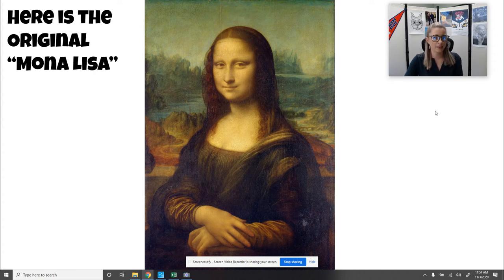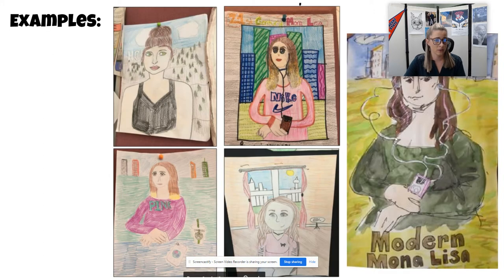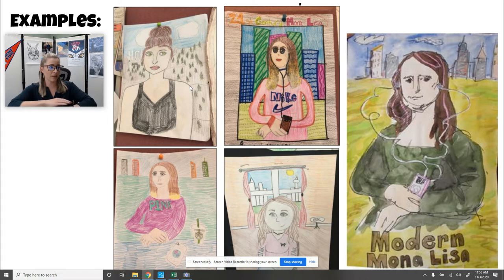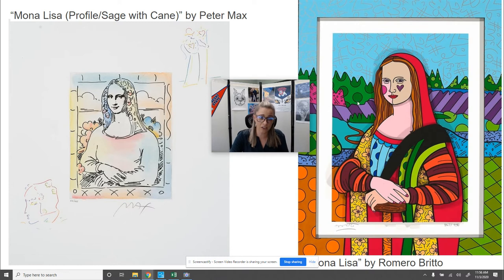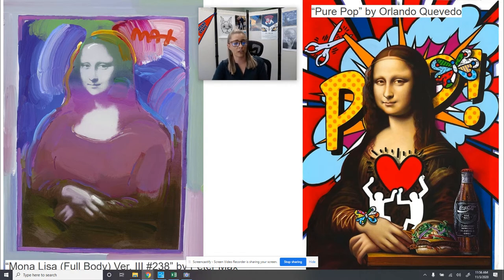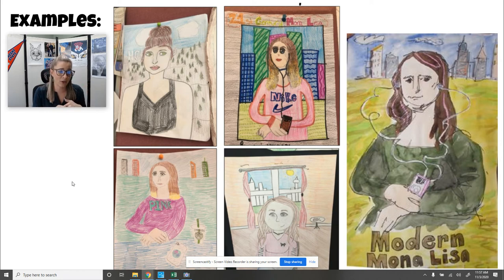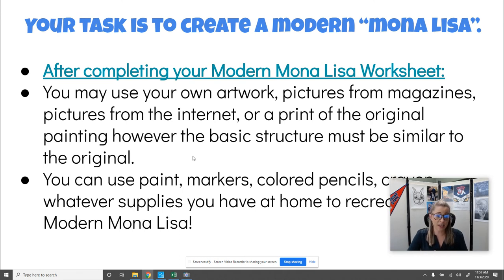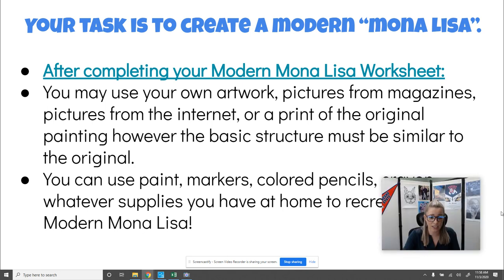Modern Mona Lisa Project